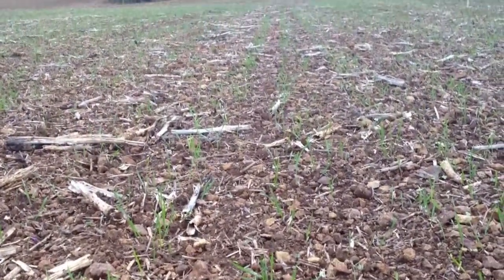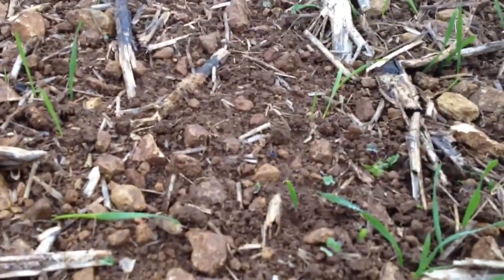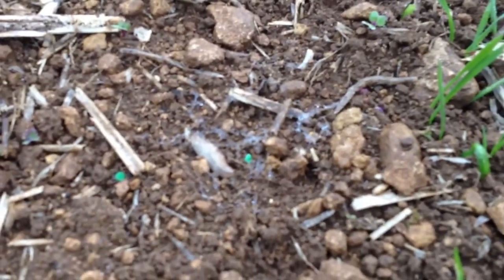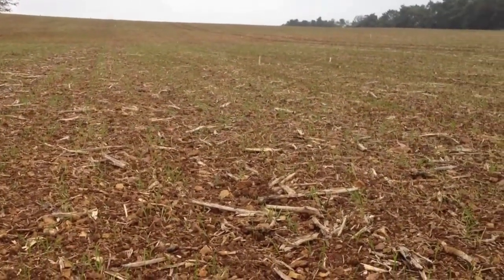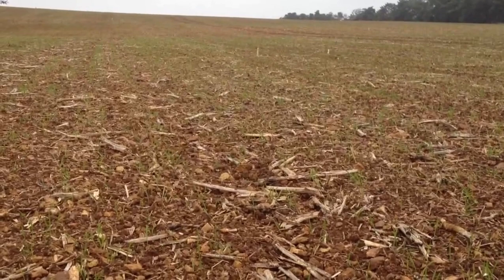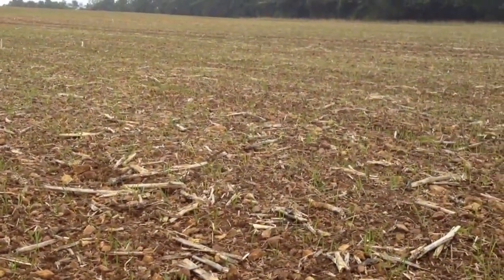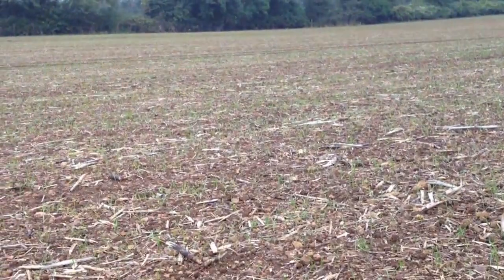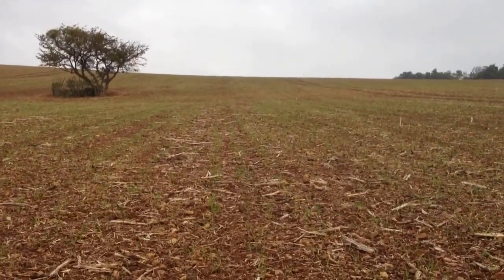Emerging Wheat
Invicta wheat emerging with a comment on slug pellets and pre emergence herbicides